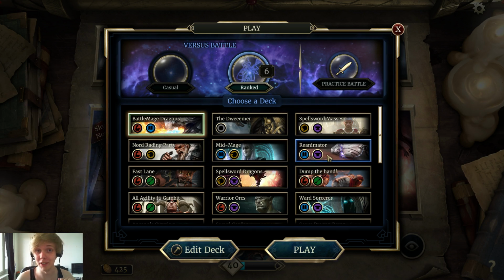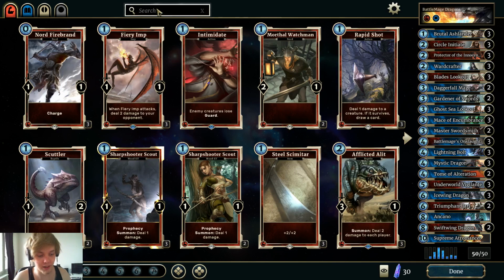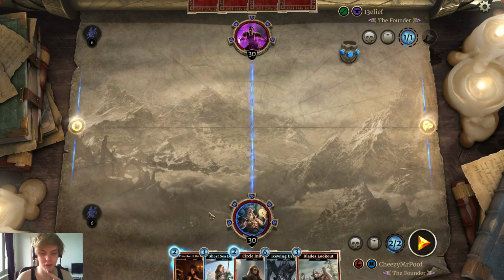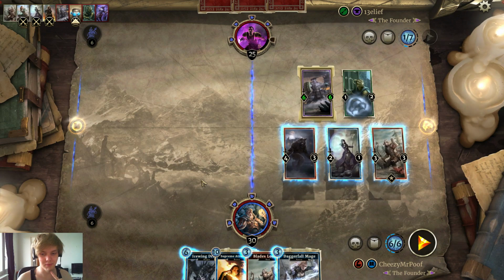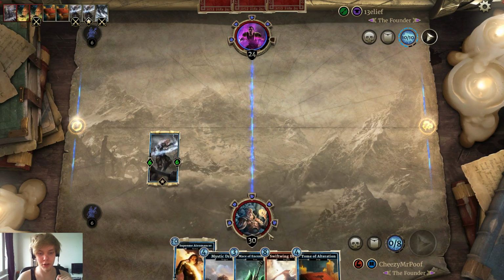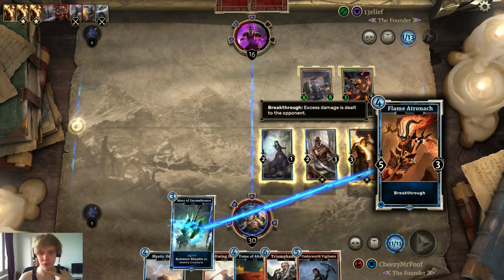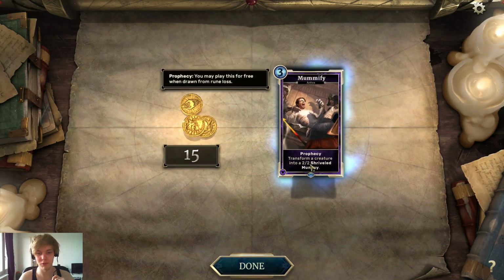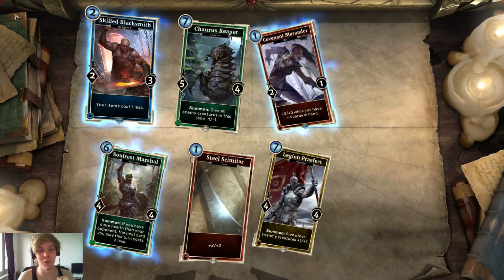Tamriel Tuesday #6 - BattleMage's Dragonfire! (TES: Legends)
A very interesting brew this one ;) it used to be way crazier though :D

LINKS!!!